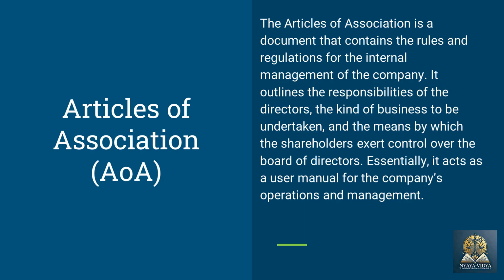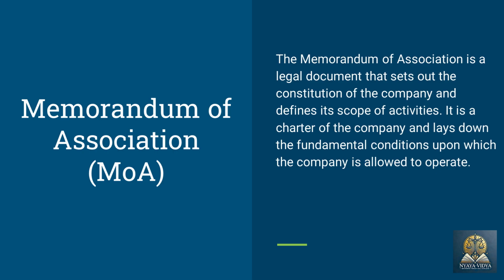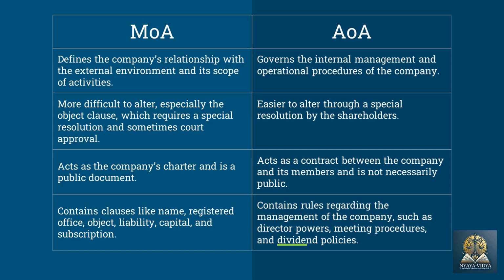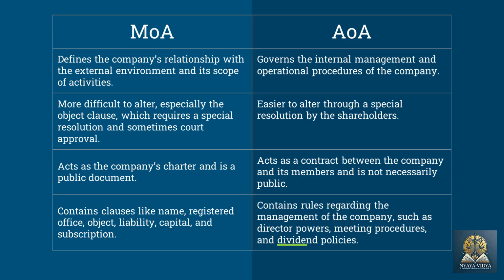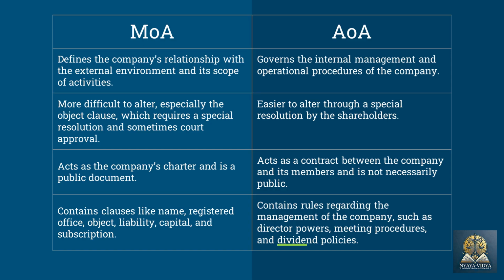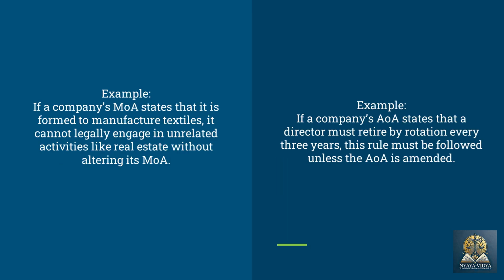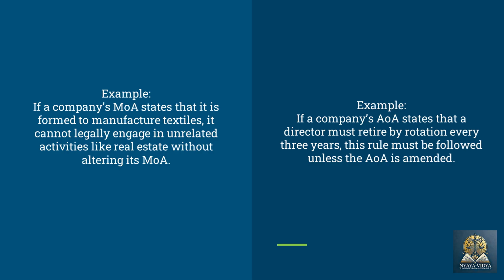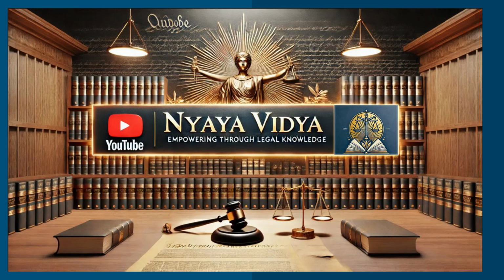How Articles of Association is it different from Memorandum of Association| Telugu | Company Law|LLB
This Video is about How Articles of Association is it different from Memorandum of Association